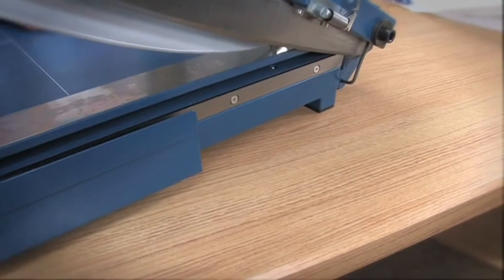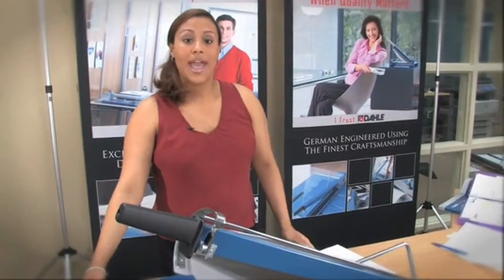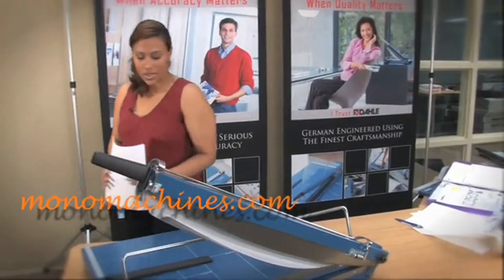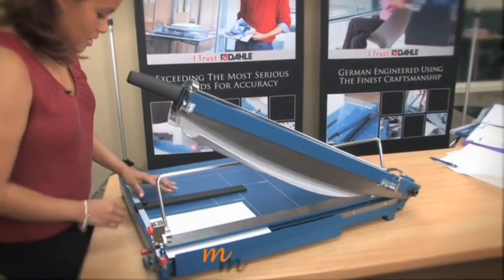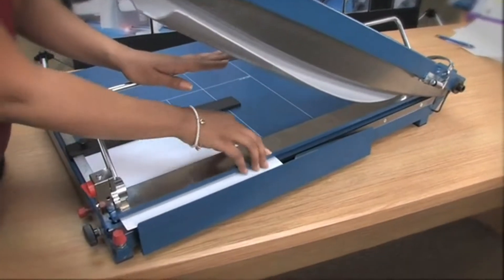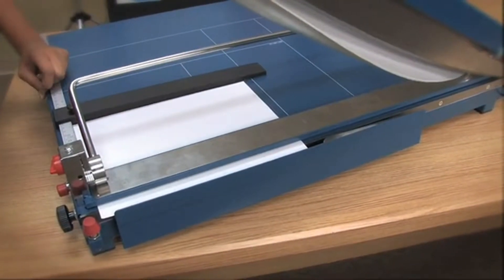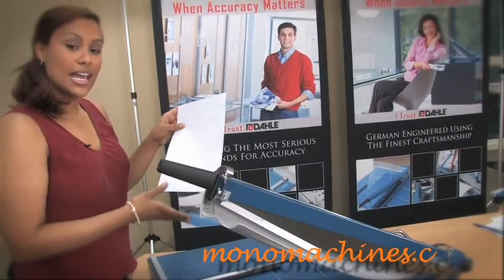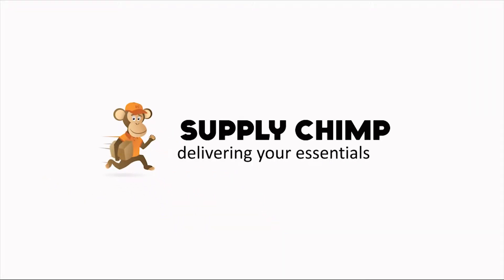Dahle 569 Guillotine 27.5" Paper Cutter